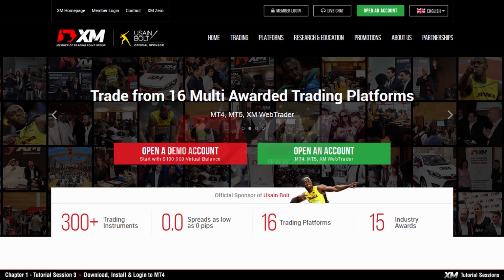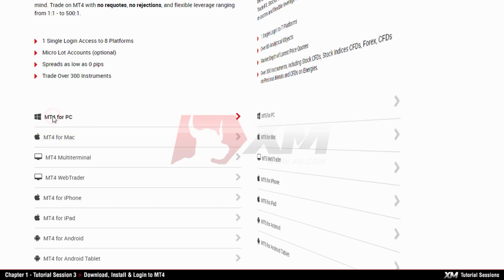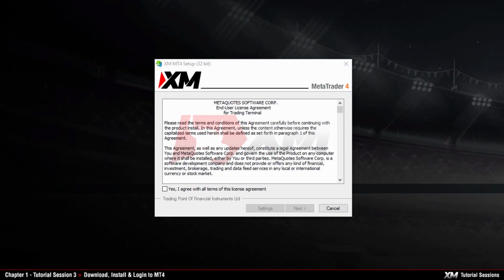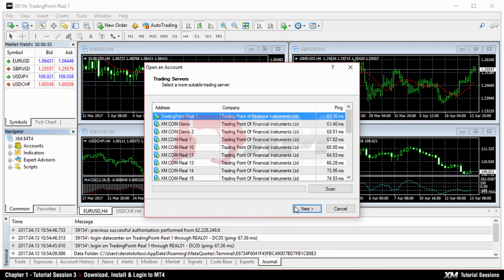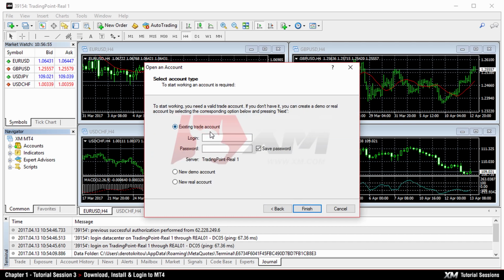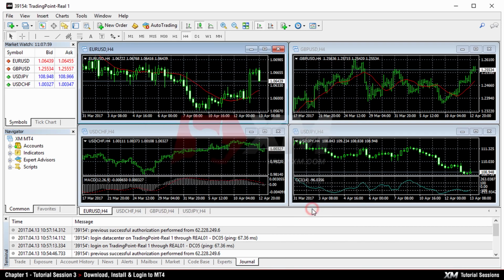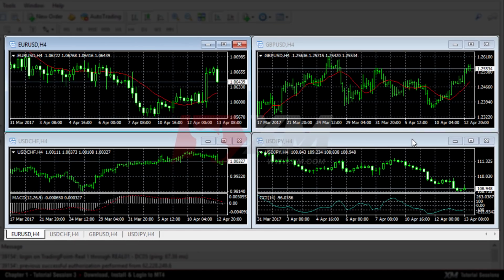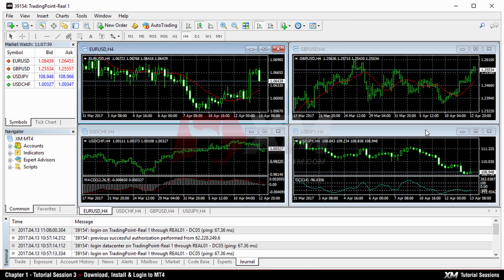XM_com - MT4 Tutorials - How to Download, Install & Login to MT4.mp4